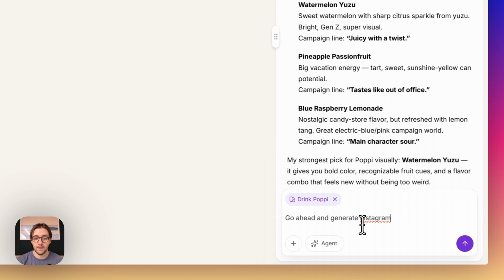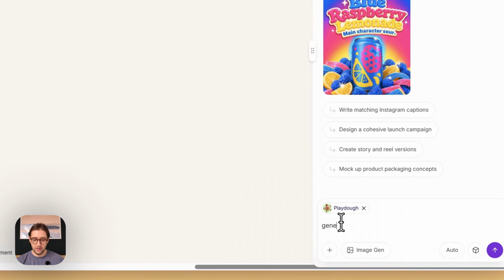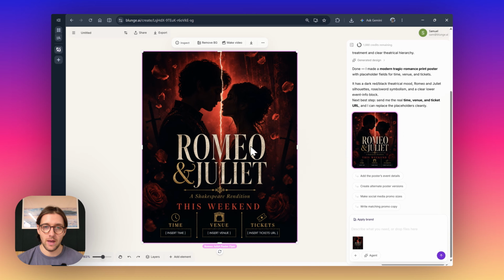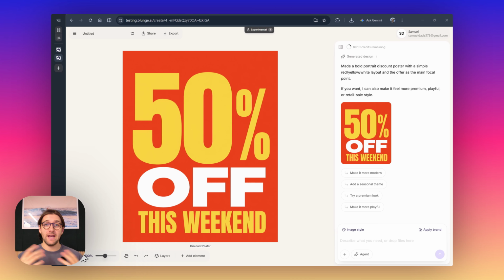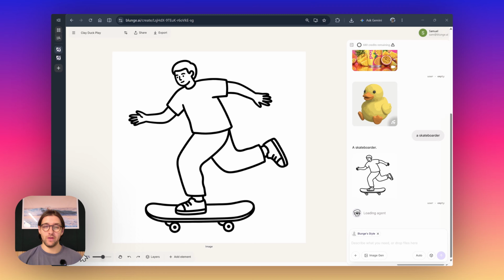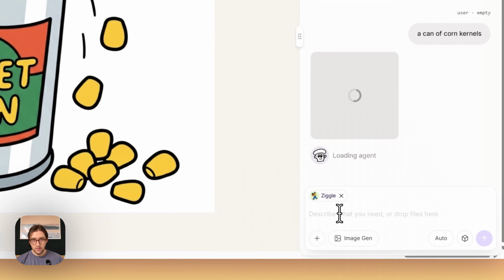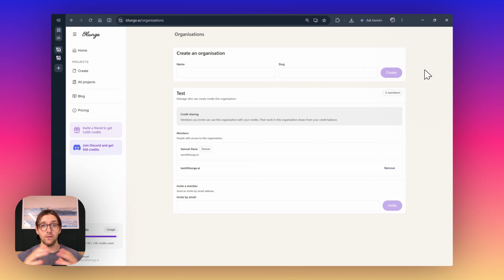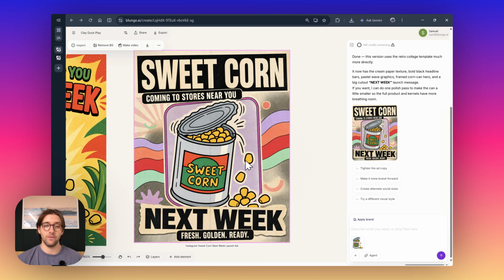Blunge Tips: Master the AI Design Agent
9 Blunge Tips for Marketers: Master the AI Design Agent

Want to get the most out of Blunge? In this video, we cover 9 practical tips and workflows to help marketers move faster, maintain brand consistency, and get the exact design outputs they need.

From advanced generation workflows to collaborating with your team, here are the exact features and tactics you need to know.

What We Cover:
1. Generating Variations: How to scale your assets instantly without starting over.
2. Bulk Actions (Style Pack): How to queue messages to update or apply styles to multiple assets at once.
3. AI Feedback Loops: How to ask the agent what it thinks of a design and get actionable improvement ideas.
4. Layerise Text: Breaking down text elements for precise structural control.
5. Post-to-Video Conversions: Turning static design posts into ready-to-use Instagram Reels and videos.
6. Exporting as SVG: Getting clean, scalable vector assets for your production pipeline.
7. Hero Asset Workflows: Using image generation mode to build a core asset, then instantly transforming it into complete design posts.
8. The Org Feature: How to invite co-workers to your workspace and collaborate in real time.
9. Template Inspiration: Using existing designs as structural or visual blueprints for new generations.